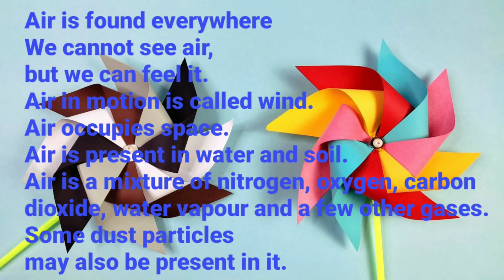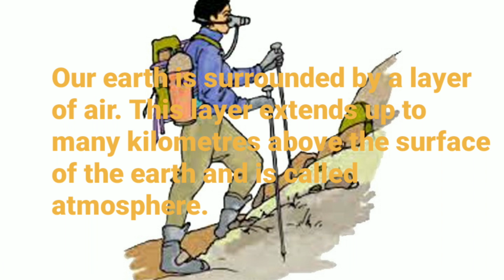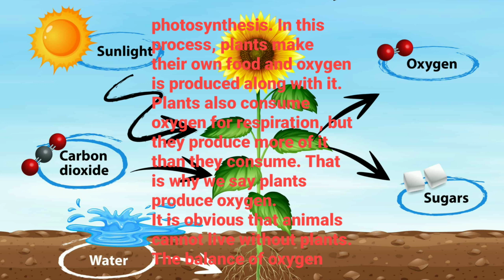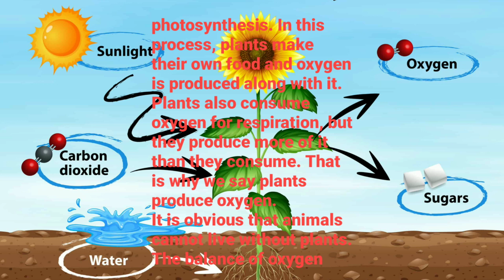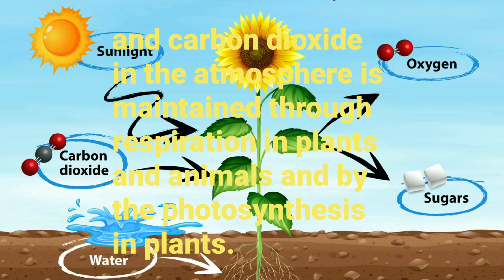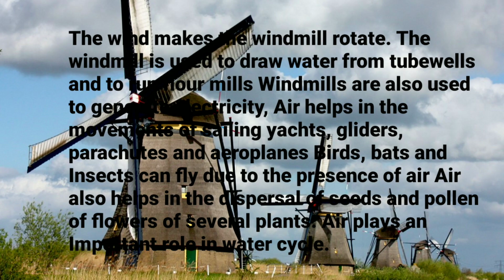26 January 2023